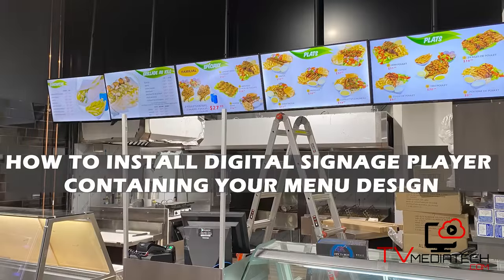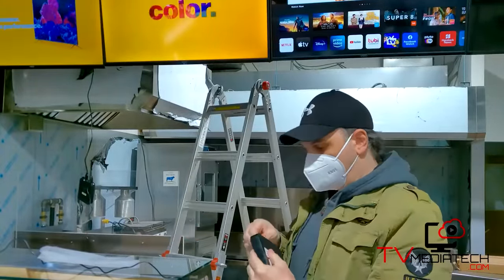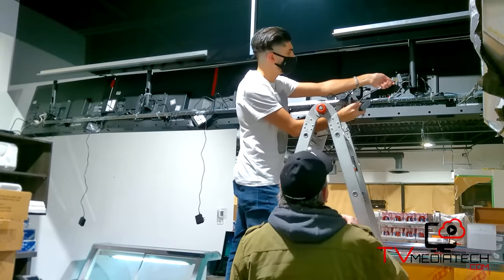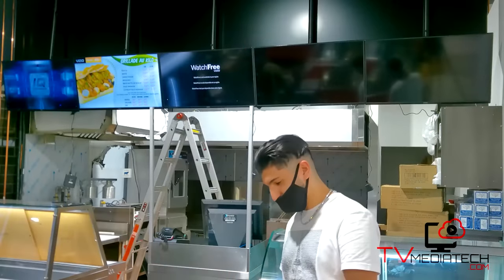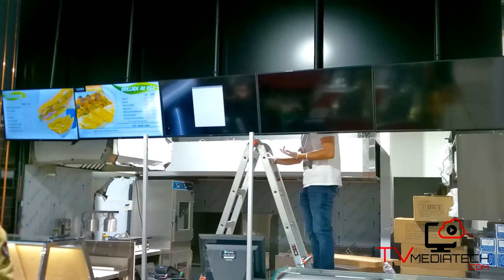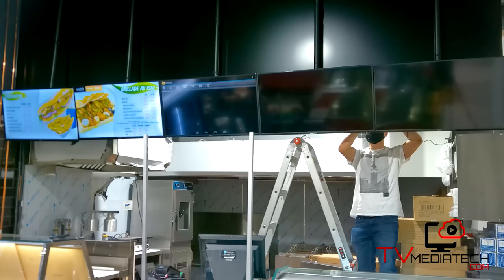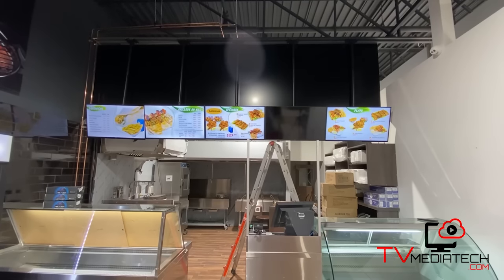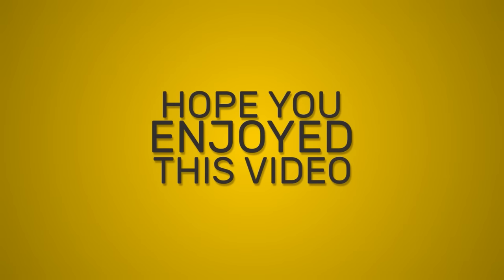Digital signage player - menu design - Restaurant - Installation - TV Mediatech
Digital Signage Solutions at an Unbeatable price & No monthly fees!
No other Digital Signage Player is like ours ! Everything is set up for you, including the design of the menu, then we hand you the control!

We made it simple, easy and affordable for YOU !

Digital Signage Packages
Buy one Menu Player package per screen you want to display. If you have 3 standard TV screens, you need to buy 3 Menu Player packages. The design, software and cloud hosting are included in the price and it is a one-time fee.

Go Digital now!

How to install digital signage player containing your menu design
First of all the package included ;
1 HDMI cable, 1 power cable for the TV connection
And 1 digital signal player with the remote control
The HDMI cable allows the display of your menu on each of your screens.
Each player will contain your account ID and will be numbered in screen order.
In other words, Player 1 will be displayed in the first screen on the left.
In case of a malfunction, the TeamViewer software is pre-installed in the Player, so we can help and support you in a timely manner.
The installation procedure is simple ;
- First, start by wiring HDMI to the player.
- Then, connect the player to the HDMI port on the TV to allow the menu to be displayed.
- And finally, we put everything behind the screen of each of the TVs.
You can always get the hangers that will allow you to better store your players.
If necessary, you can get an extension cord to power each player.
For this installation, we needed two extension cords to connect each power cable to its respective player as you can see.
Once the installation is complete, the menus we have designed based on your specifications will start scrolling on the screens.
If you wish to make changes to your menus, you will need to access your settings and make sure you are connected to the internet.
We will then be able to make the necessary changes remotely with our signage software by logging into your content management account. This way, the changes you make will automatically reload on your screens.
The content management account with the software and cloud hosting are included in the price and belong to you for life.
Once the work is completed, your customers will be able to discover and enjoy your dynamic, rich and attractive menus.
We offer free quotes for all services.